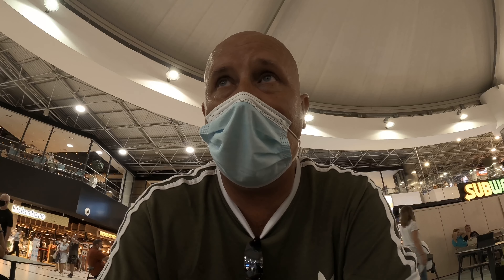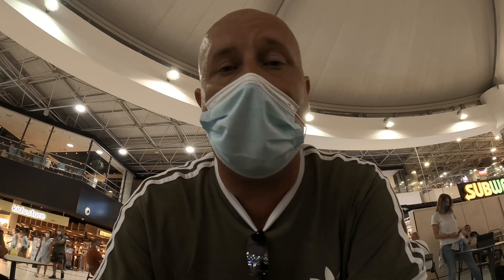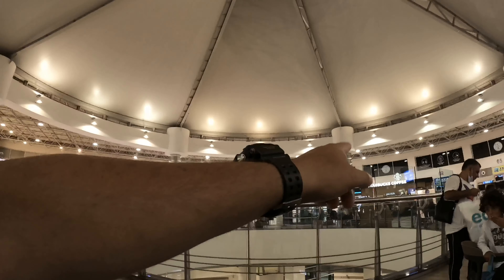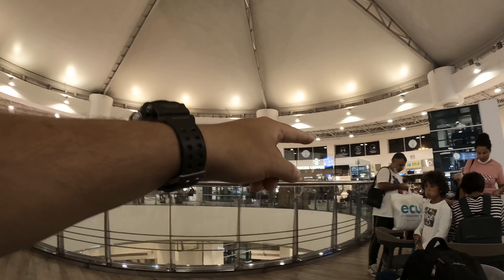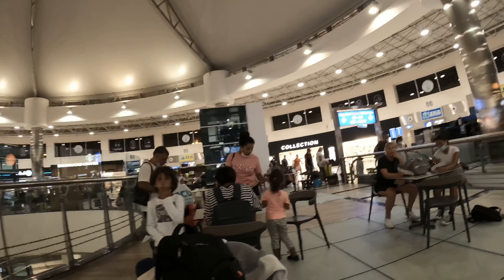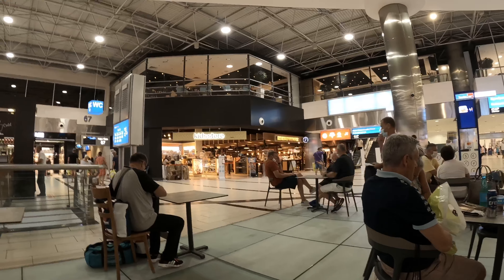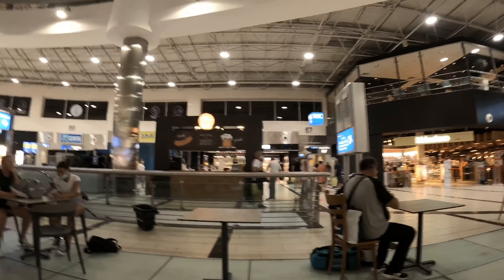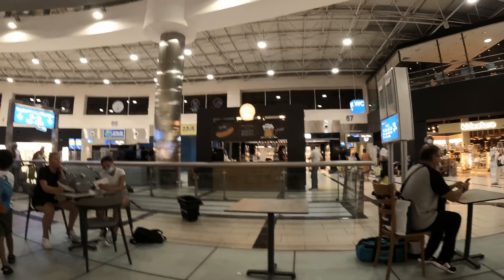eftalia airport turkey vlog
what to expect at eftalia airport, the airport was fine very quick just a few problems nothing big